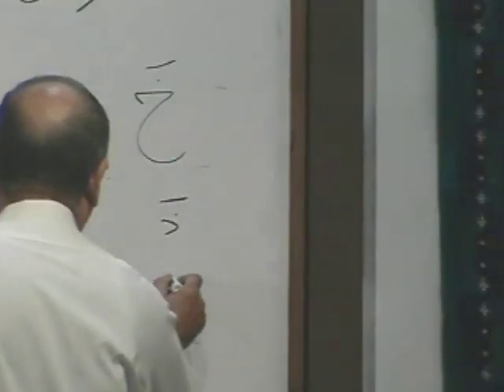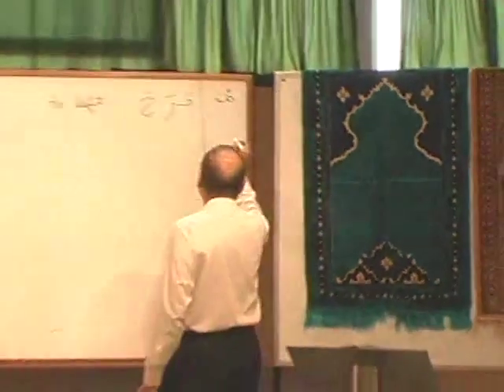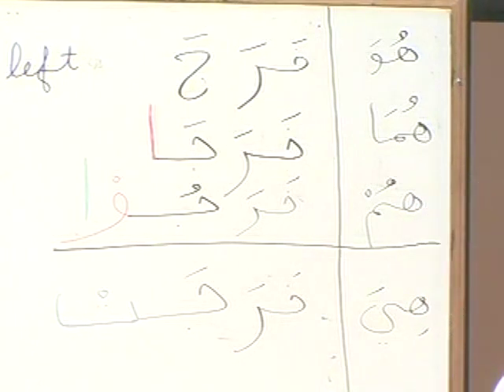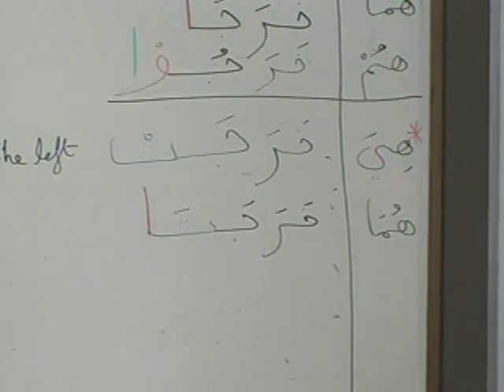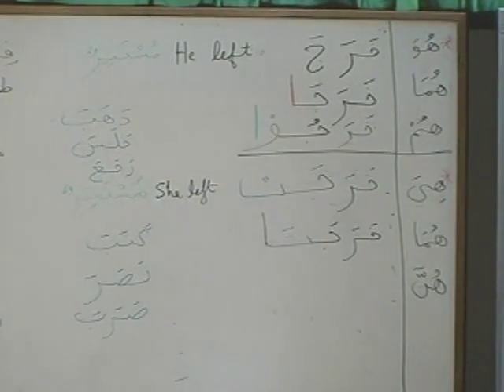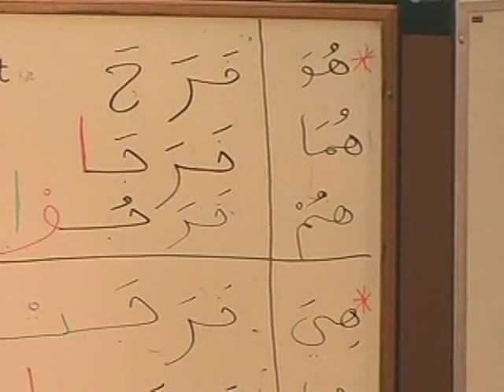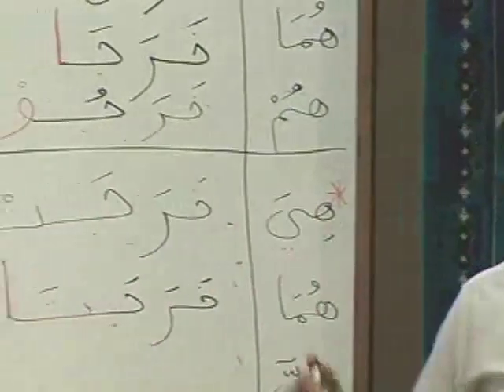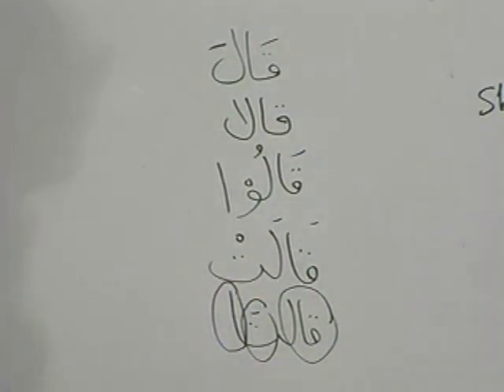Learn Arabic in shortcut - 08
Learn Arabic (the language of the Quran) in shortcuts. The easiest method to learn Arabic though it is one of the toughest languages in the world. Be careful about learning. Practice as much as you can.